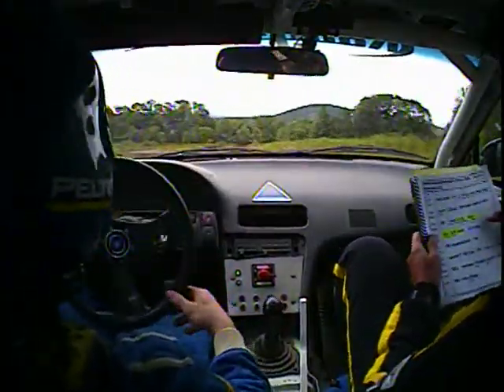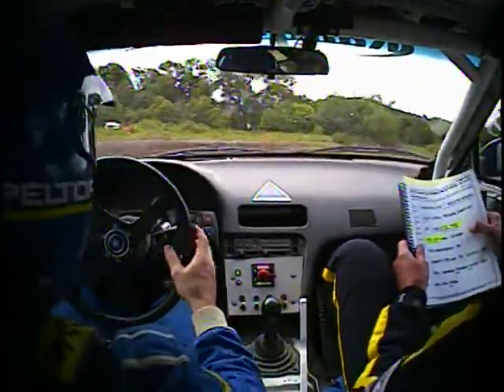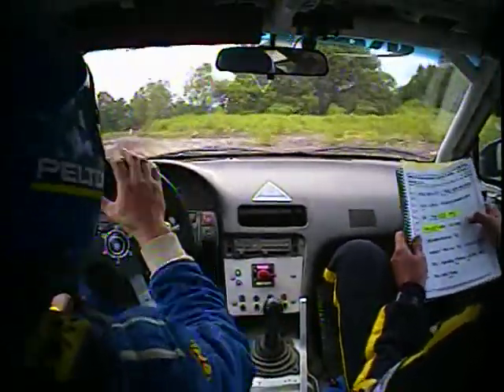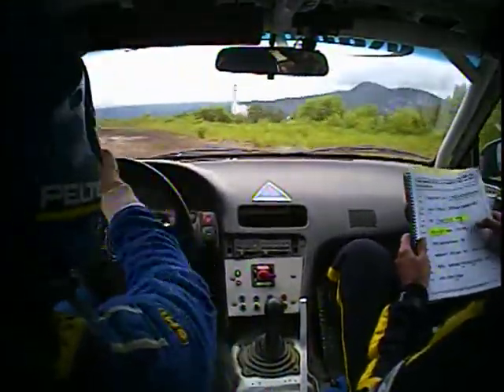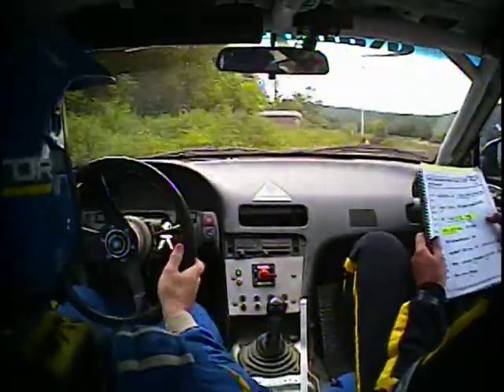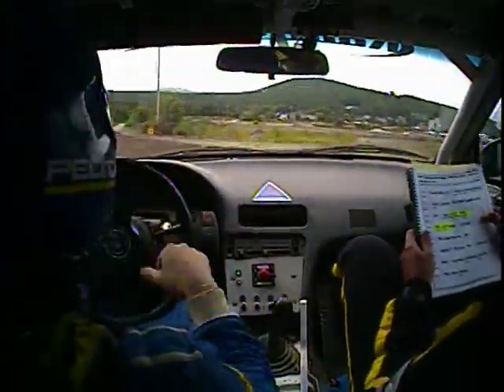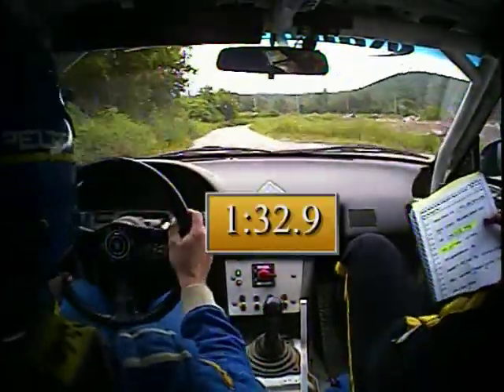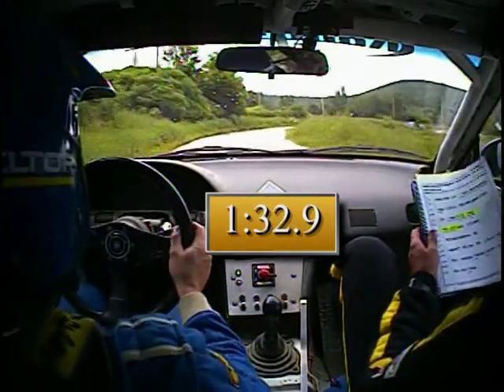2009 New England Forest Rally - SS6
SS6 - Berlin Super Special,
Fraser's Revenge.
In-car video from car #22 - Nissan 240SX
Martin Walter / Ferdinand Trauttmansdorff